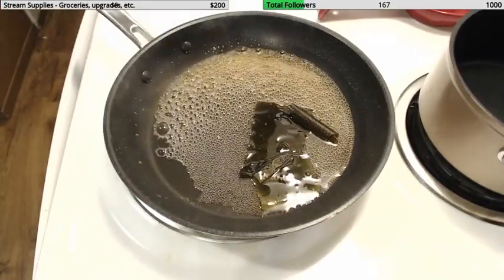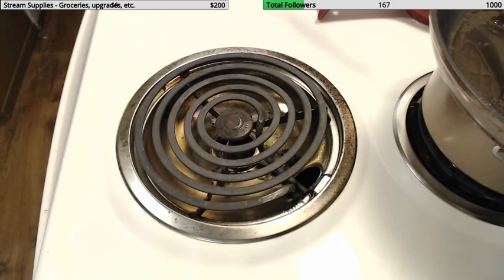Instant Pot Char Siu Pork Shoyu Ramen with Ajitsuke Egg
Used my Instant Pot to cook some Char Siu Pork for my Shoyu Ramen. Also made some Ajitsuke Eggs, or marinated eggs. Unfortunately I couldn't get ingredients together to make shoyu broth from scratch so I used a premade broth as well as noodles.